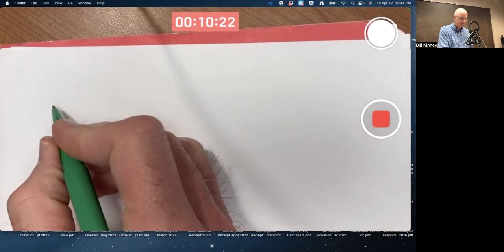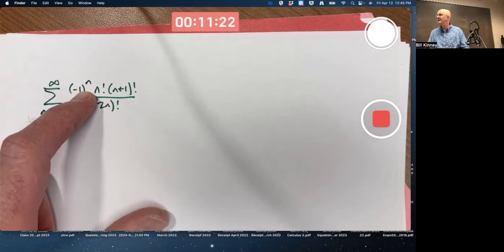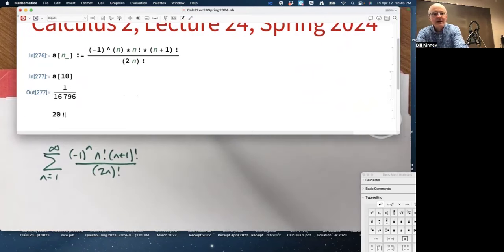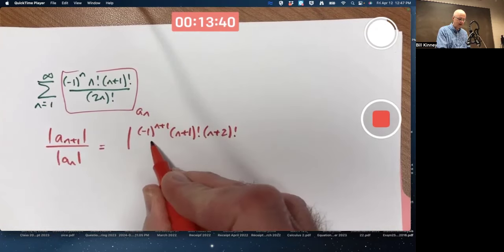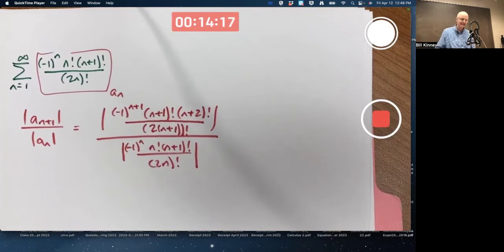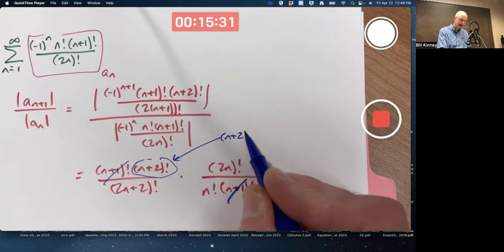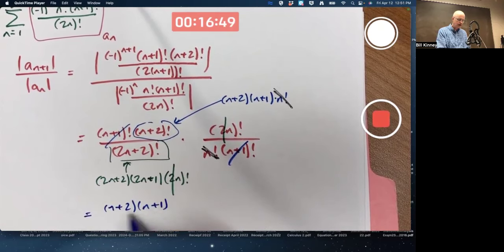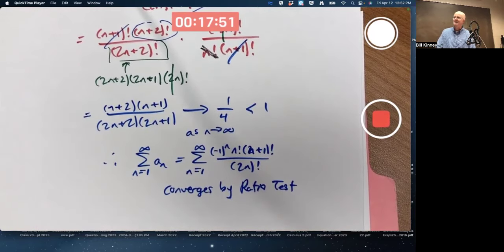MATH FUN! 🎉 Complicated Ratio Test Problem with Factorials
In Calculus class, the infinite series ∑((-1)^n*n!*(n+1)!)/((2n)!) looks really complicated with all those FACTORIALS! (symbolic pun alert) How could we possibly determine if it converges or not? We can use the RATIO TEST! In a Calculus class, when we do so, a bunch of stuff cancels and we conclude that the series converges. This is a common type of example you might see on an AP Calculus BC exam.